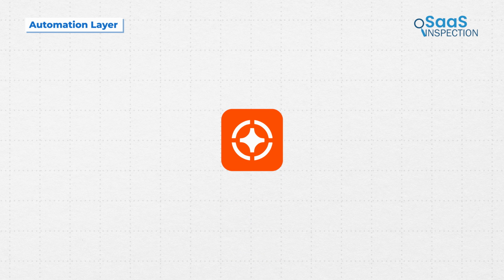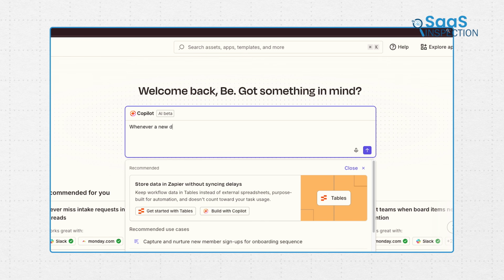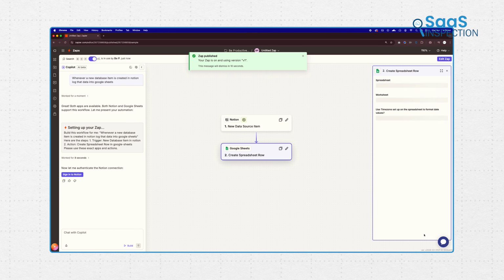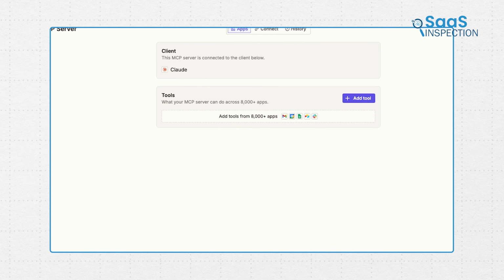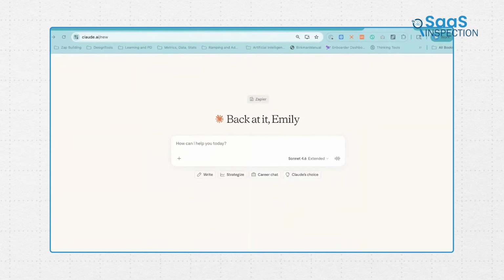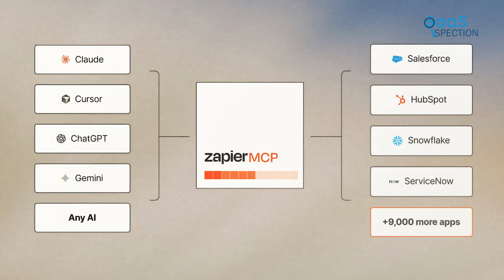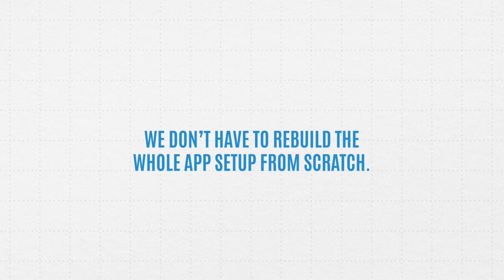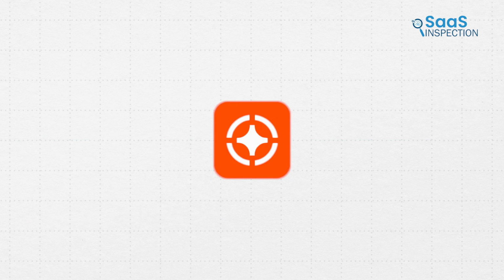Zapier Sidekick Review: Best No Code Automation Builder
In this Zapier sidekick review, we put Zapier's AI assistant to the test—and break down whether it's the best AI agent for your workflow in 2026. We cover how Sidekick handles AI automation, connects your apps, and saves hours of manual work—and how it compares to the broader workflow automation landscape. If you're a creator, operator, or business owner exploring AI agents, this is the review you need before you buy.

00:00 - Intro
00:39 - What is Zapier Sidekick
01:33 - Automation Layer
02:51 - Zapier Agents & MCP
04:35 - Verdict

Videos you may also like:
Zapier AI combines artificial intelligence with workflow automation to help businesses streamline repetitive tasks and build smarter automated processes. By connecting Zapier automation with AI agents and AI automation tools, users can create workflows that handle tasks such as data processing, content generation, lead management, and communication across different applications. As AI agents continue to evolve in 2026, platforms like Zapier are making it easier to incorporate intelligent automation into everyday business operations without requiring extensive technical expertise. Whether you're exploring a Zapier tutorial, learning about AI workflow automation, or searching for the best AI agent and automation software, Zapier AI provides a flexible way to connect applications and automate business processes. With its combination of AI automation, business automation, and traditional automation tools, it can help teams save time, reduce repetitive work, and build more efficient workflows.